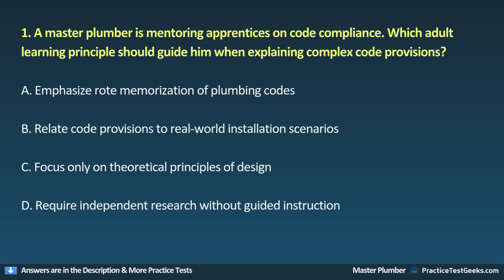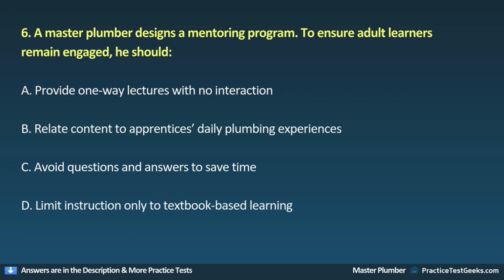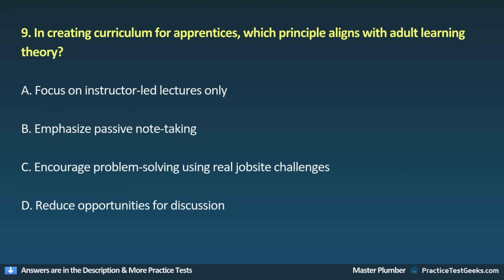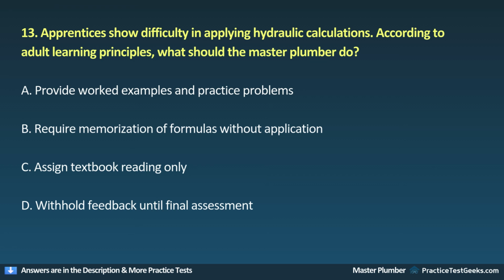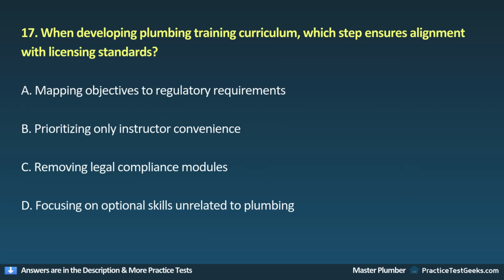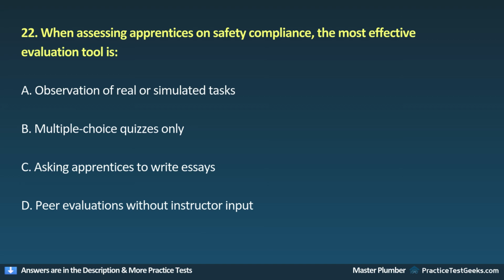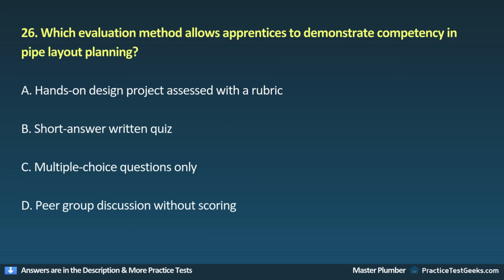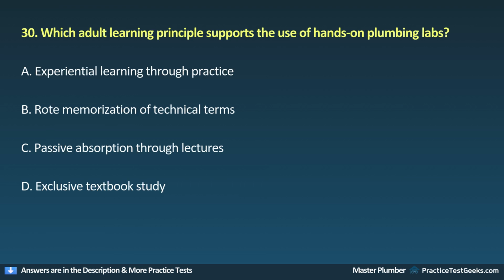Master Plumber Practice Test 2026 Master Plumber Examination Review Guide Questions & Answers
Prepare for your Master Plumber Examination with comprehensive practice questions and test preparation strategies for 2026.